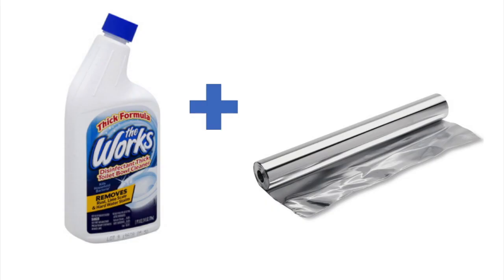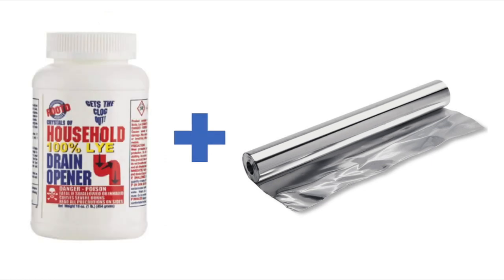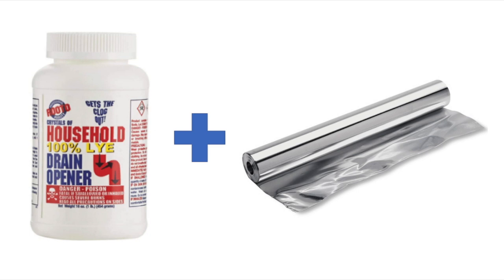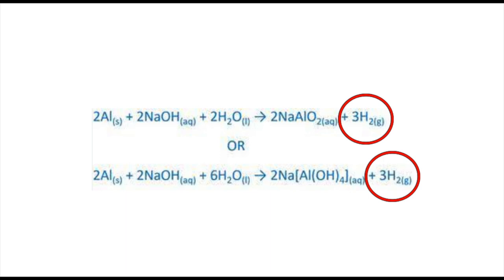How a Works Bomb Works!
Have you ever wondered how a Works bomb actually works?  Watch to find out!